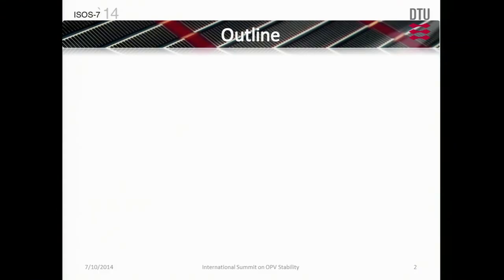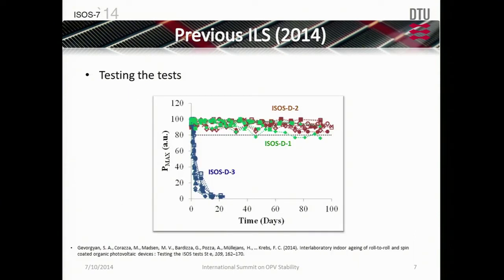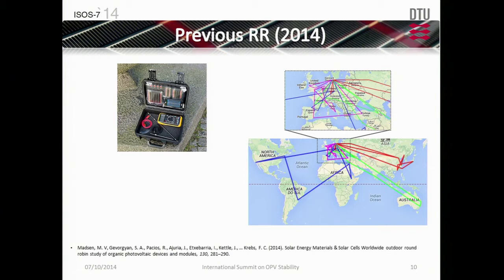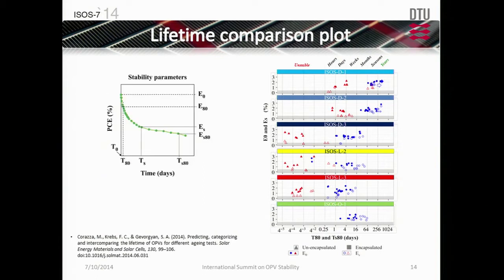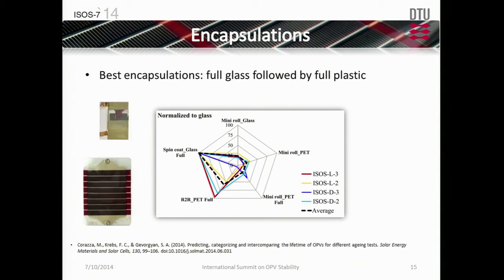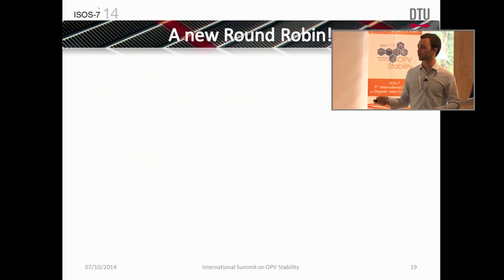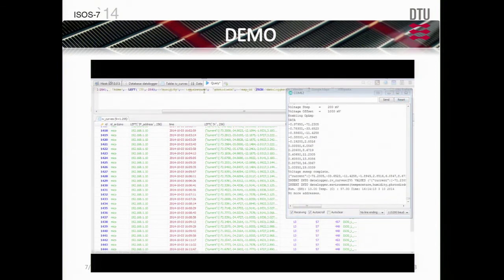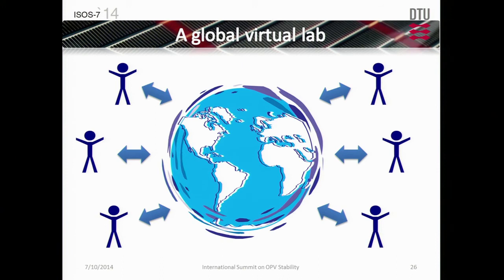Michael Corazza - Round Robin: a Global Virtual Lab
Michael Corazza:  Round Robin: a Global Virtual Lab for Measure, Data Analysis and Presentation of Results - 7th International Summit on Organic Photovoltaics (OPV) Stability. Barcelona, October 7 2014